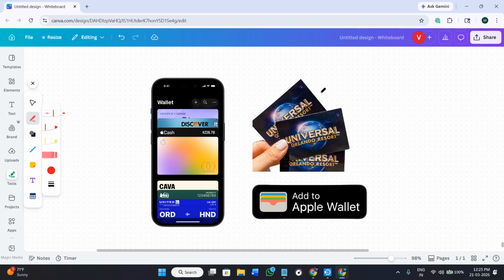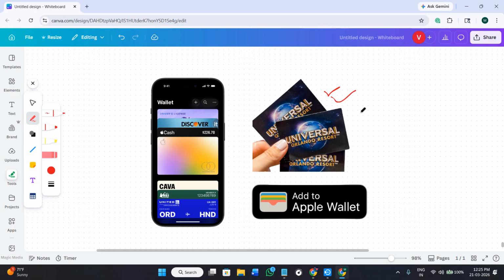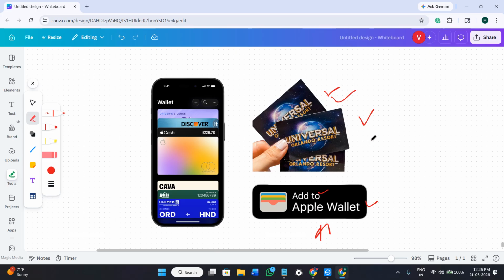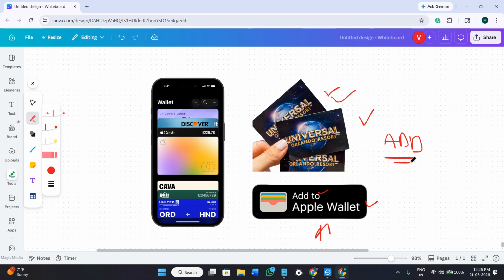How to Add Universal Tickets to Apple Wallet 2026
Welcome to the Fixed Formulas YouTube channel! In this tutorial video, I will show you How to Add Universal Tickets to Apple Wallet 2026